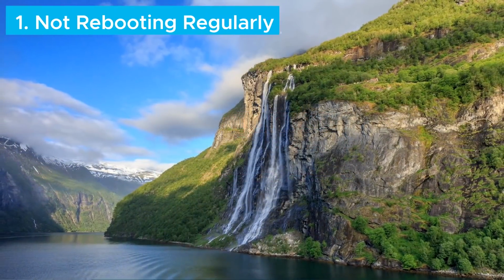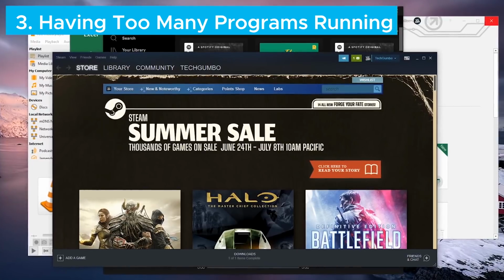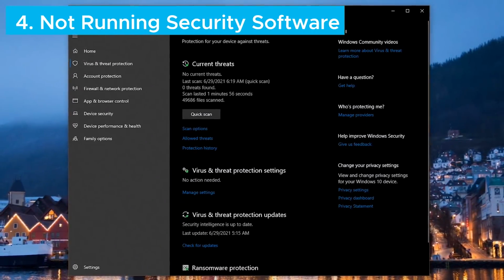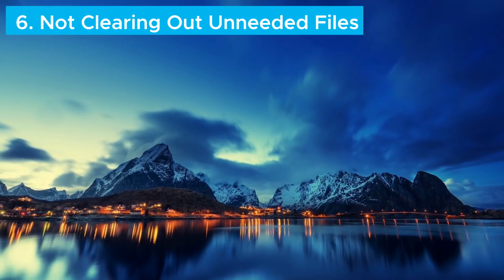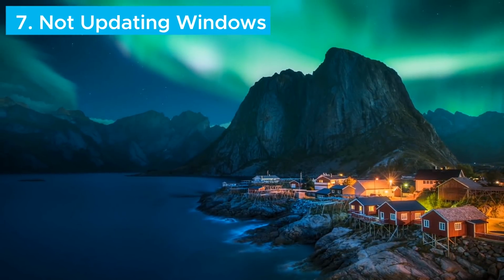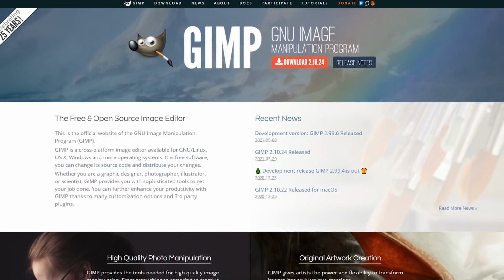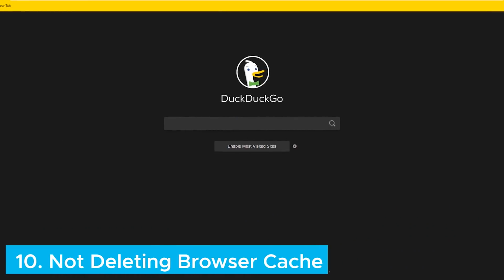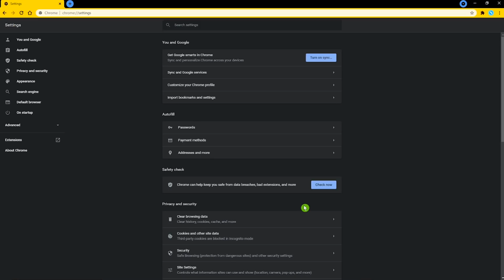10 Common Mistakes That Make Your Windows PC Slower!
These are the most common mistakes Windows users make causing their PC to become slower… If your computer seems slower than it used to, there might be a good reason for that. No matter which version of Windows you’re running, I’ll show you 10 common mistakes many people make that can slow down your Windows PC and how to fix them.

0:00 Intro
0:19 Not Rebooting Regularly
0:47 Clicking on Shady Ads
1:02 To Many Programs Running at Once
1:49 Not Running Security Software
2:16 Not Doing Case Maintenance
2:36 Not Clearing Out Unneeded Files
3:23 Not Updating Windows
3:53 Not Updating Software and Apps
4:13 Not Doing Drive Maintenance
5:00 Not Deleting Browser Cache